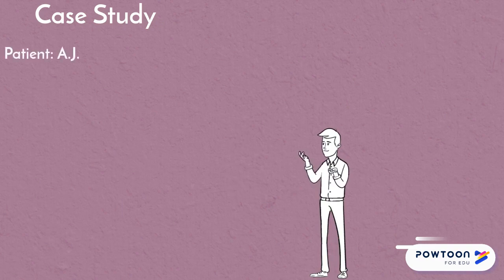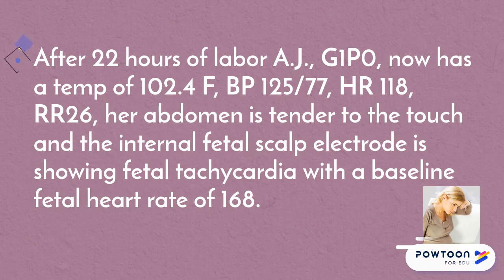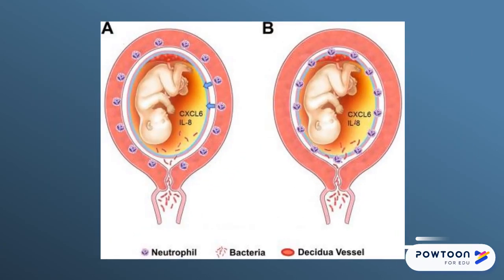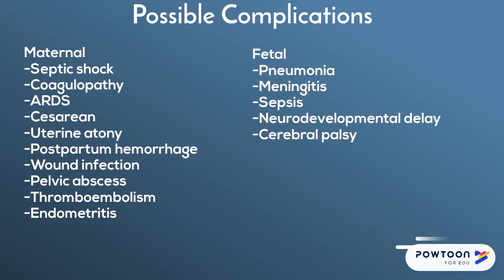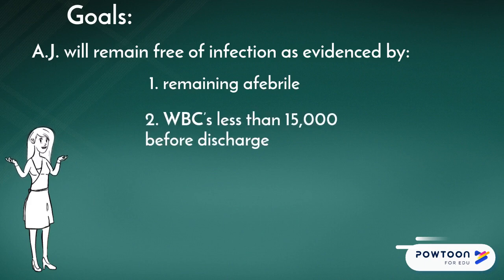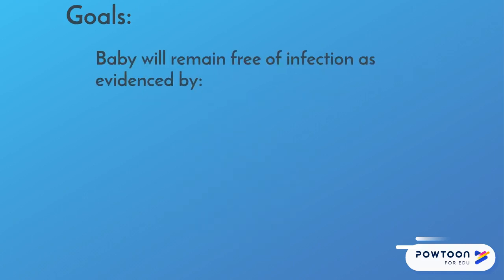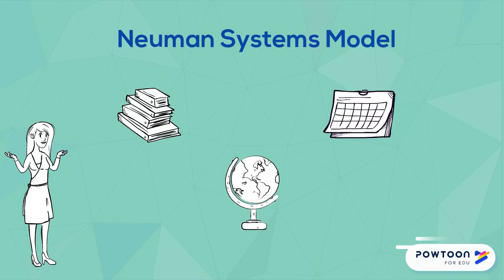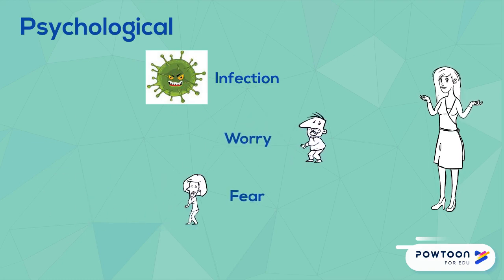Chorioamnionitis Part 1